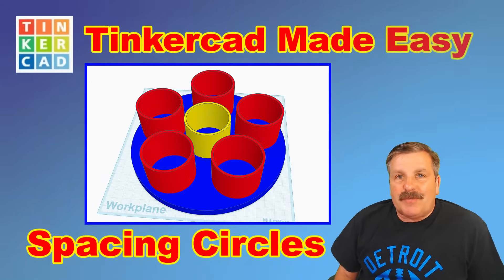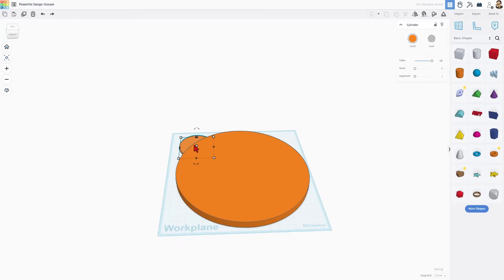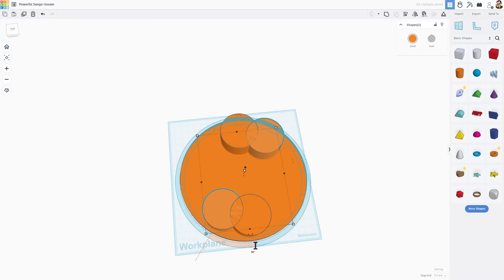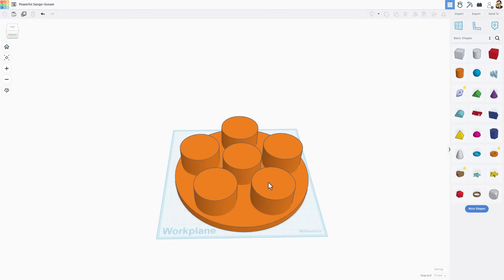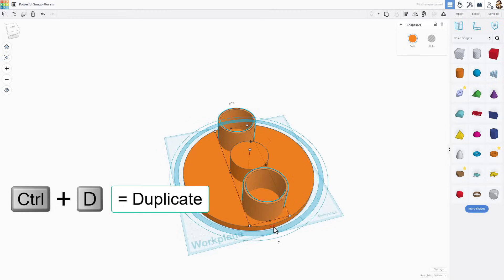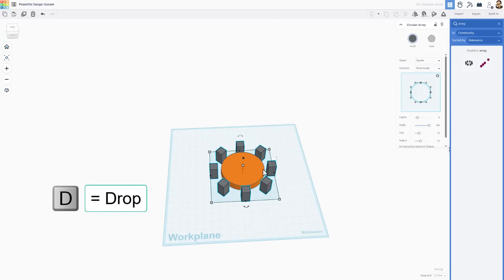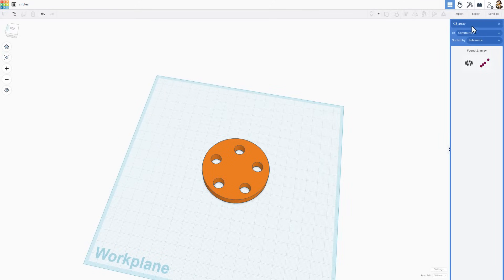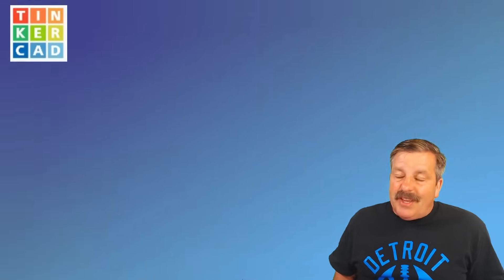Tinkercad Made Easy! Arrange Shapes Evenly on a Circle 💯🔥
Tinkercad Made Easy! Arrange Shapes Evenly on a Circle. 💯🔥A beginner lesson demonstrating that CAD is for Everyone.  Simple steps for any level Tinkercad user.   Have a glorious day and Keep Tinkering!

Tinkercad is an amazing design tool that works in a web browser. Fun, fast, and full of tools that you can create with. This lesson is quick but covers some beneficial skills.